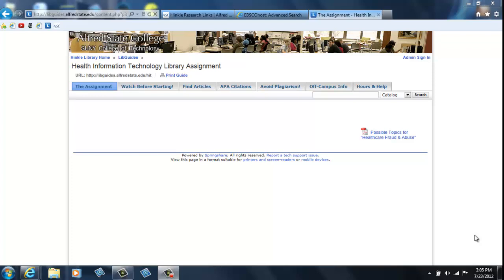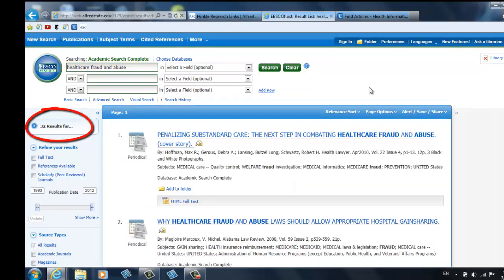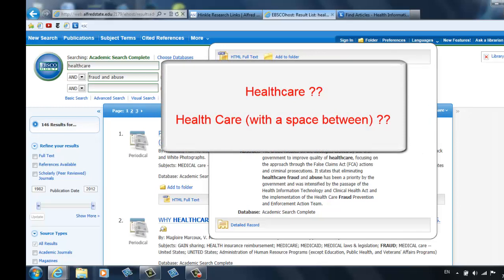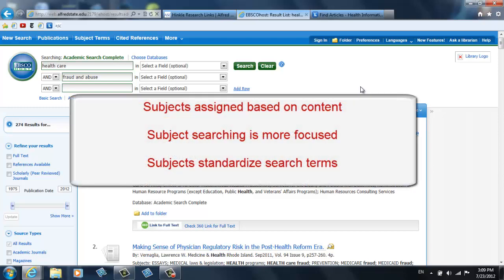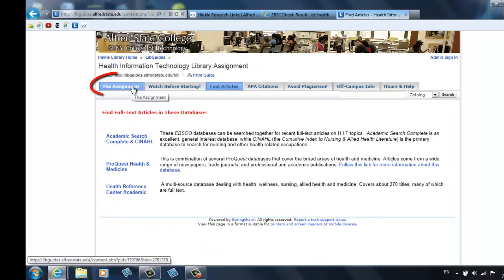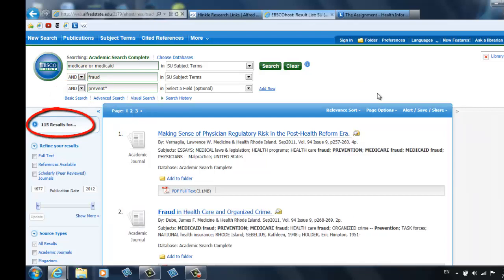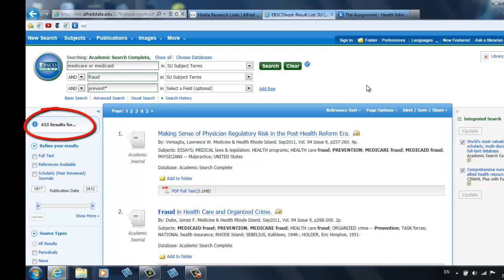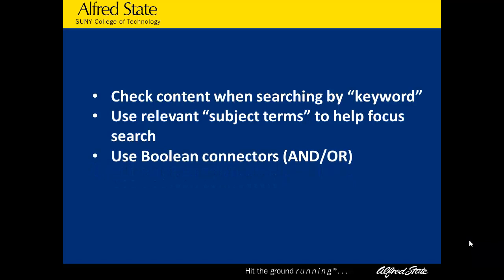H.I.T. Library Tutorial: Refining Your Search Using Academic Search Complete & CINAHL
Learn about keyword vs. subject searching, how to use the * symbol when searching, and how to combine CINAHL with Academic Search Complete in a search.